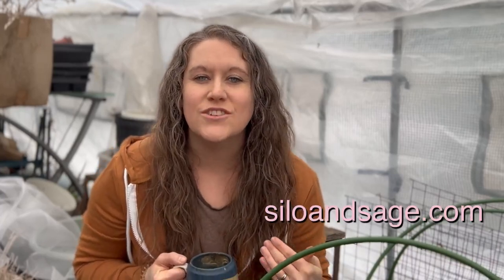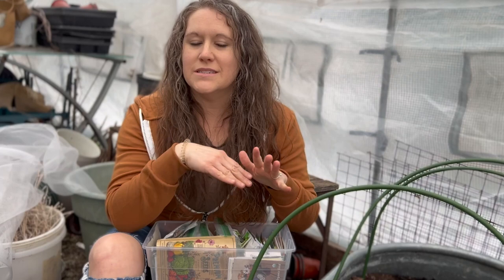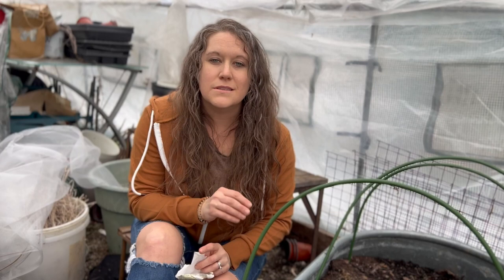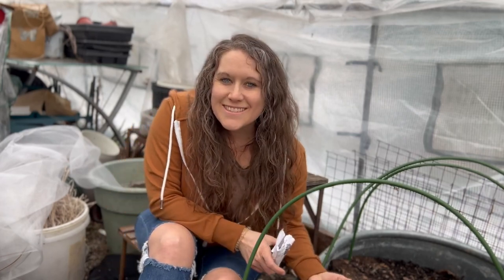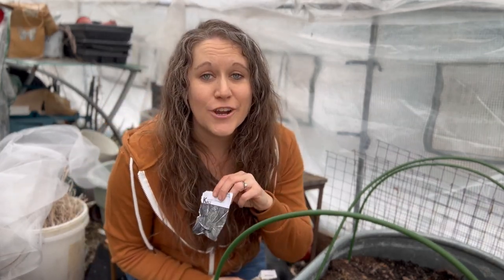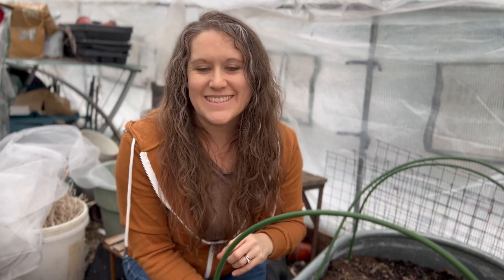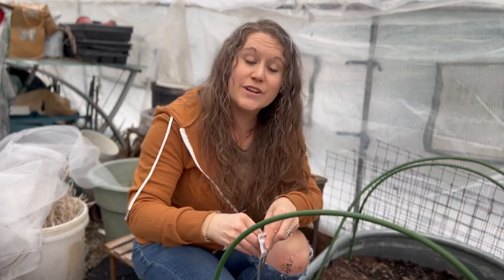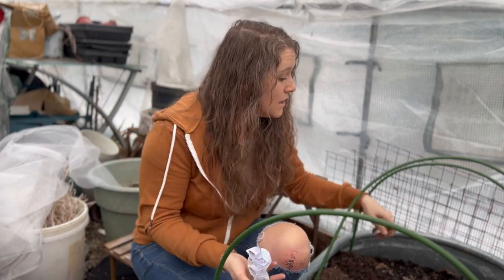7 Skills Homemakers Should Learn | Homemaking skills for home, self-sufficiency, and the kitchen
7 skills homemakers should learn - skills for home, self-sufficiency, and the kitchen. From a mom of 5, full-time homemaker and homeschool mom for the last 15 years, wife of nearly 20 years!

Grab the Back to Homemaking Collective bundle ONLY during March 2023!

My favorite bulk storage items

My favorite sewing supplies

My favorite kitchen supplies

Hi! I’m Jess of Silo & Sage. I’m glad you found your way to my channel! I’m a former teacher turned homeschooling mom of five living on a small homestead in Wisconsin. I love to help you cultivate your home, by sharing all things homestead, homeschool, and handmade. I hope you find practical tips, encouragement, and inspiration here!

You can find lots of free resources, blog posts, tutorials, and recipes over on my